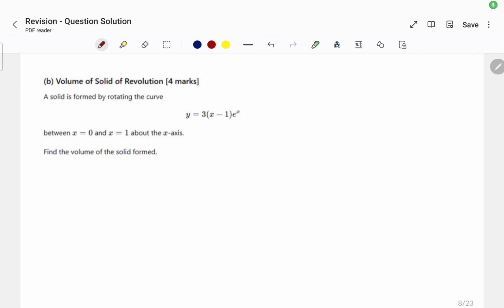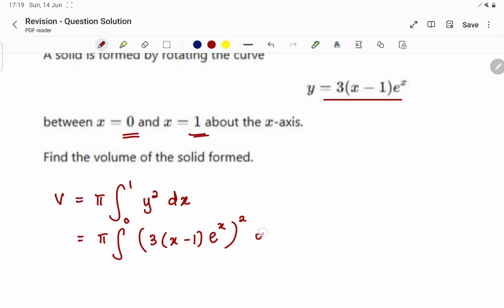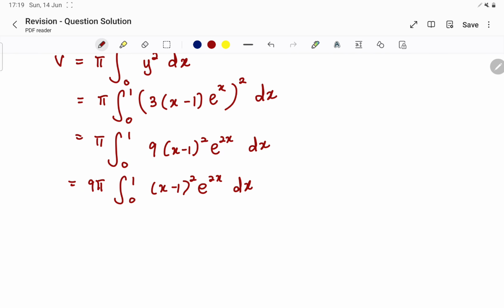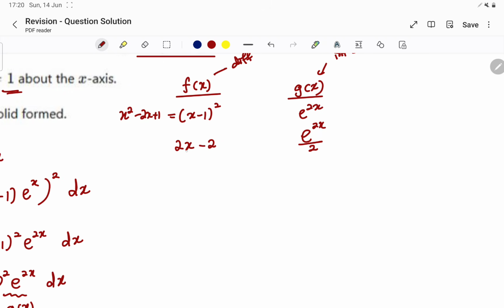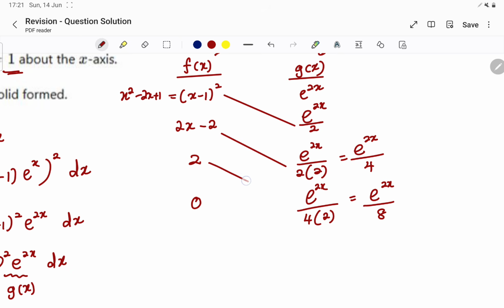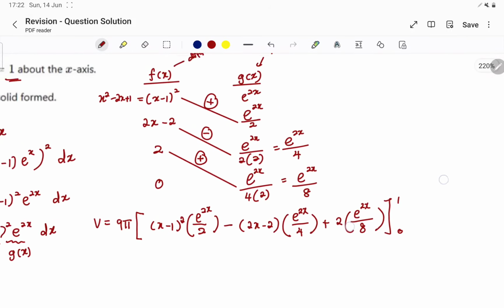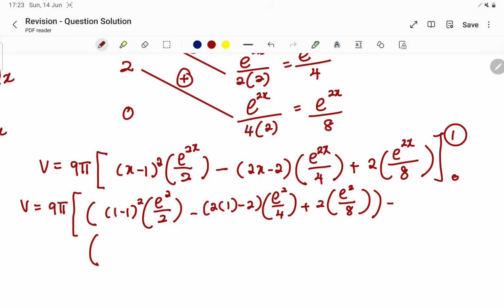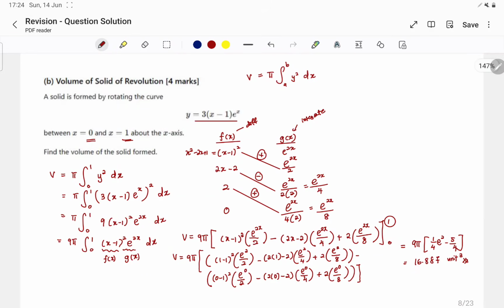CMFP0043 Mathematics 3 - Revision Final Exam (Question 3b)